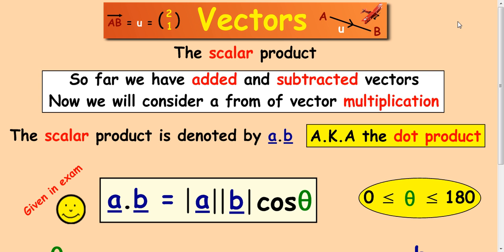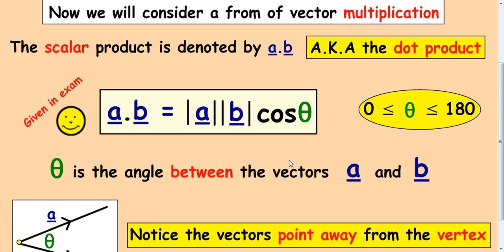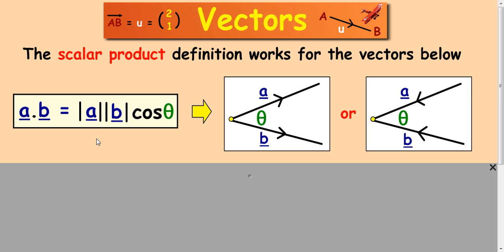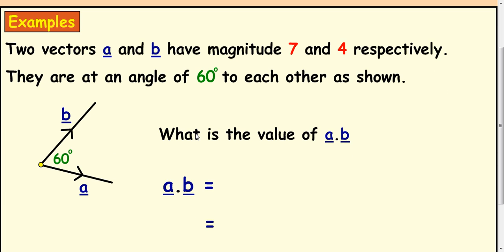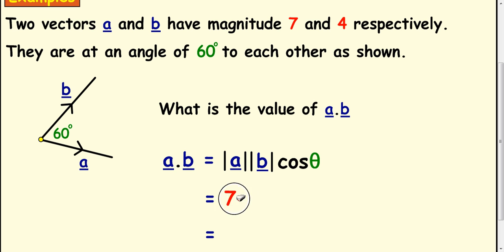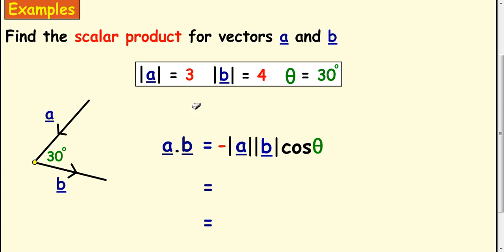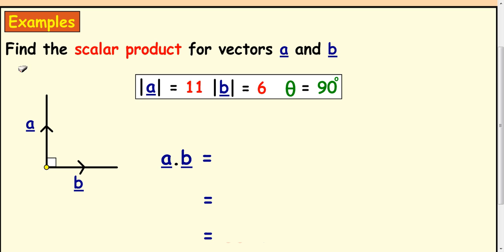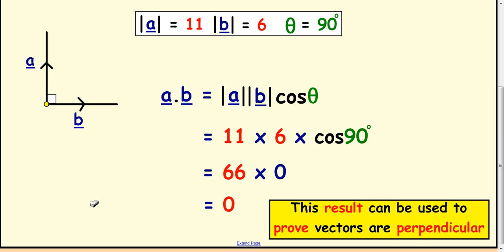Vectors - The Scalar Product from the formula sheet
A Maths lesson that shows you how to use the scalar product formula